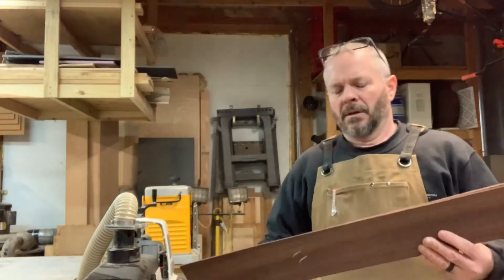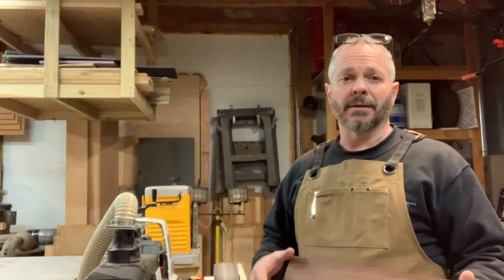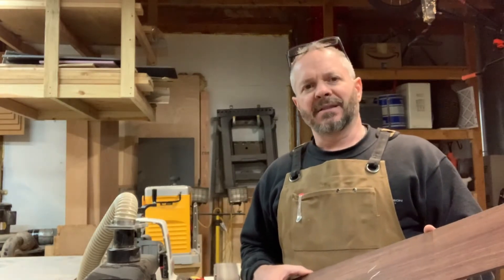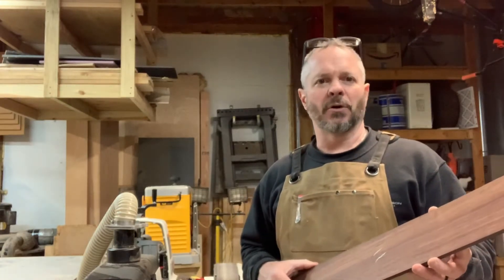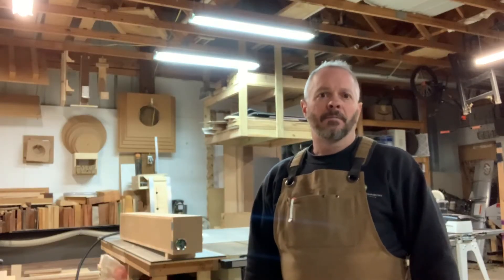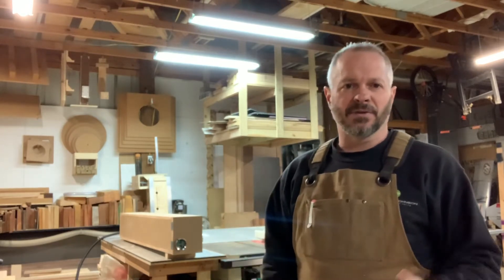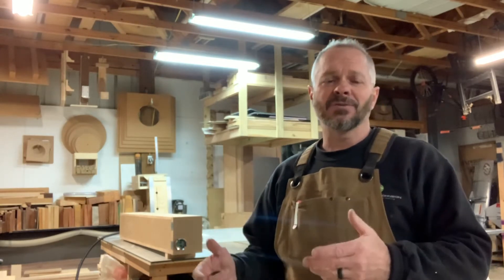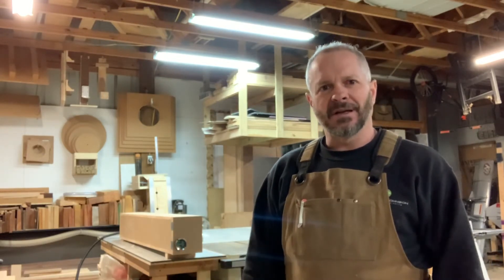1A Steam Bending Sides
How to steam bend the sides to an acoustic guitar